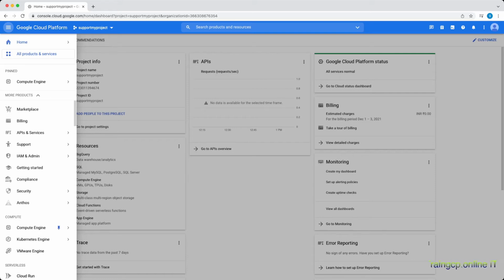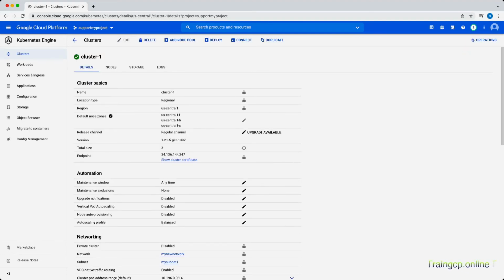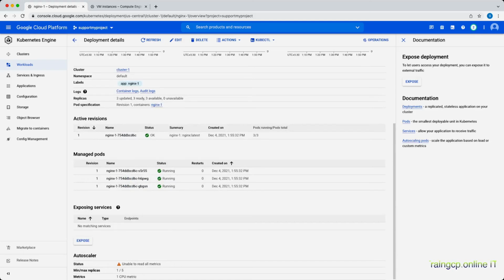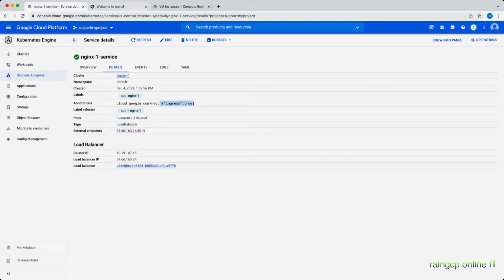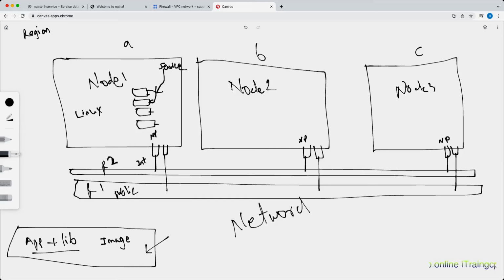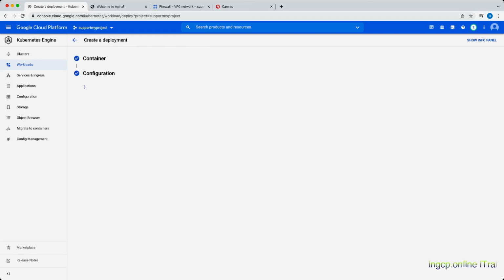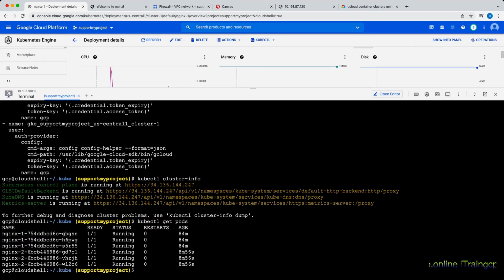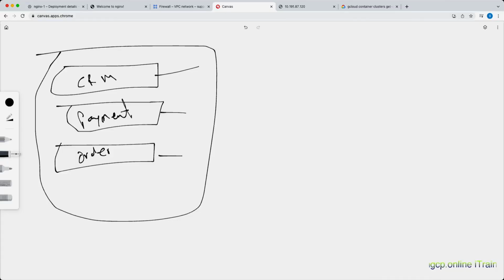Getting started with GKE Google Kubernetes Engine, Deploy pods and services, LB and ClusterIP.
Here will see Google Kubernetes Engine in action.

0:00 Create basic cluster
7:27 Deploy 2 nginx applications
13:05 Expose nginx-1 over LB (external IP )
28:50 Expose nginx -2 over ClusterIP (internal)
32:09 Connect to Kubernetes Cluster using Cloud Shell.
35:30 Login to bash shell of Application 1 pod and access nginx running on application 2 pod over internal IP address.